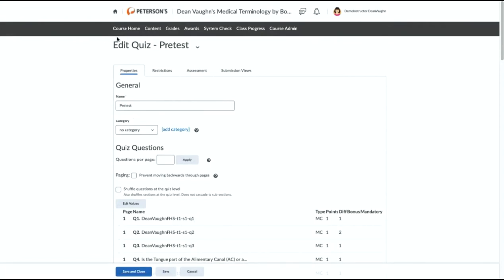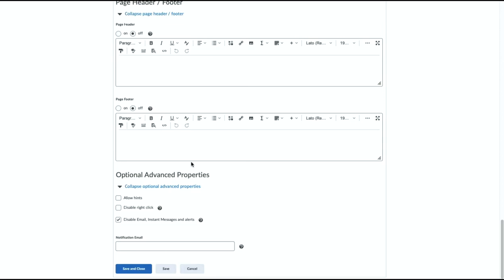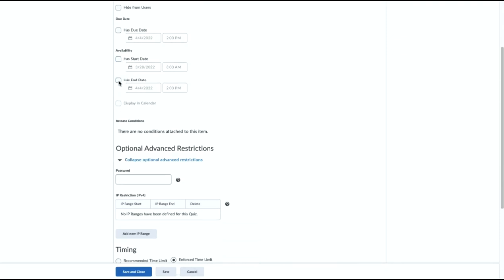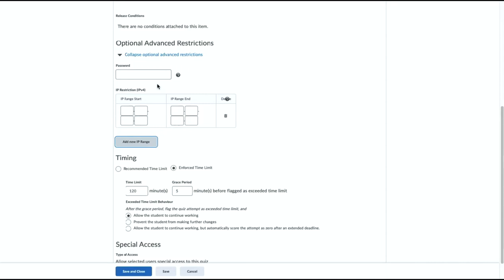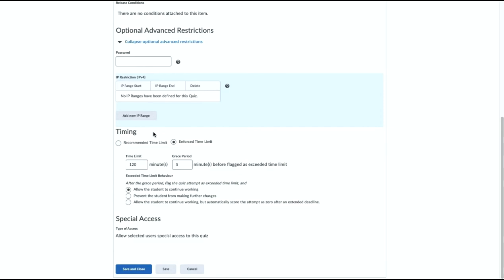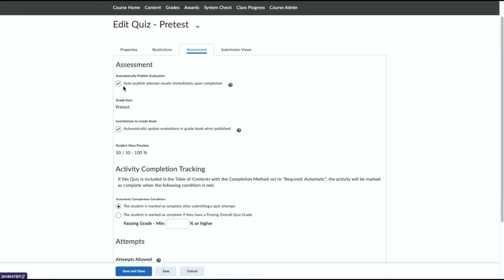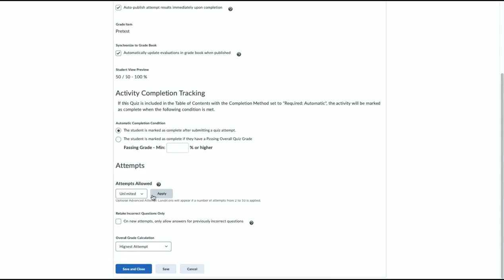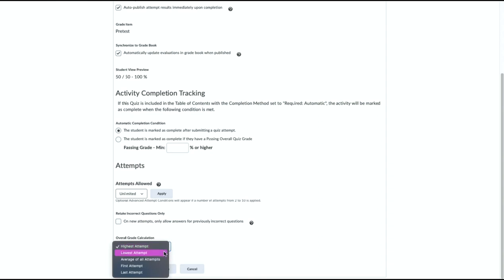Dean Vaughn Courses - Quiz properties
In this video you  will learn more about quiz properties and how you can edit them. Find out how to set a password or an IP restriction, limit attempts, or decide how each quiz is graded.

General (introduction): 0:00 - 0:47
Properties tab: 0:50 - 1:54
Restrictions: 1:55 - 5:14
Assessment: 5:17 - 7:40